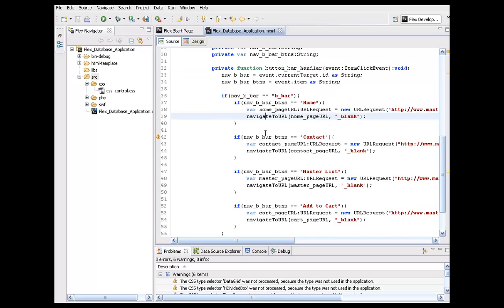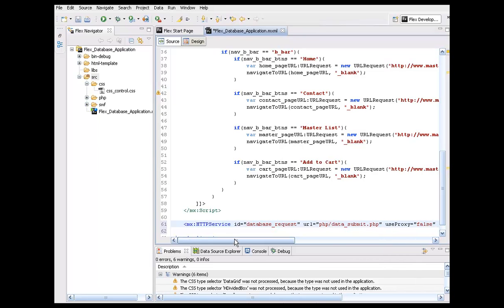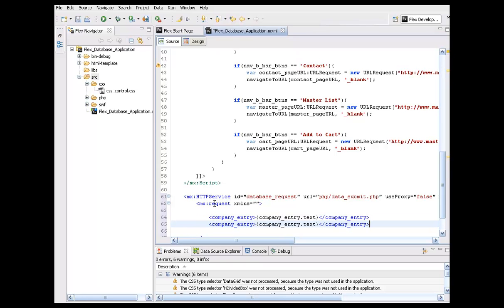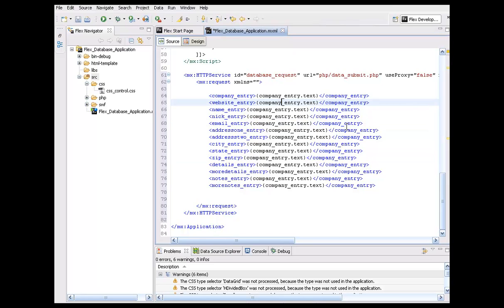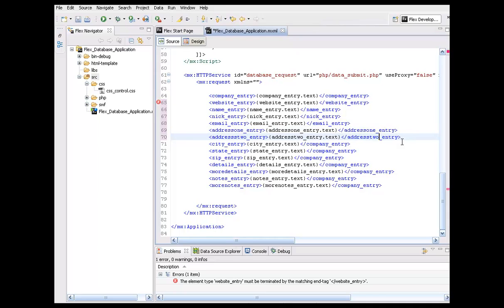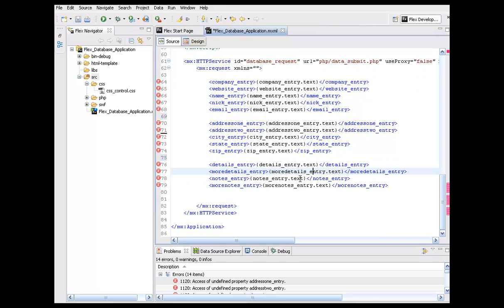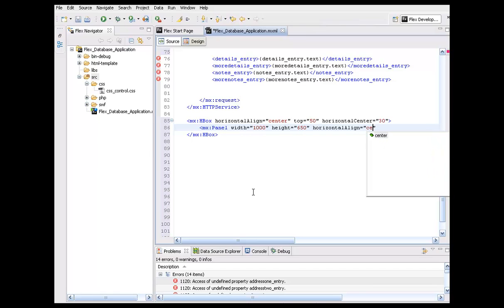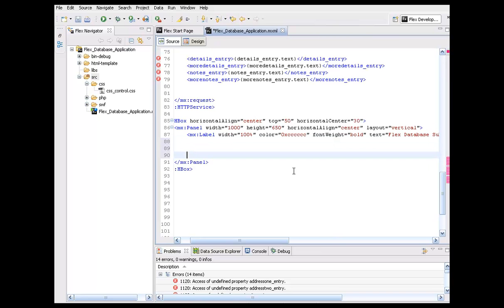Flex Flash Builder MYSQL and PHP Database Application, Learn Flash Builder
In this Flex / Flash Builder tutorial, you will learn how to make flex communicate with PHP and a MYSQL database.  Learn how to make flex / flash builder return real time results from the database.